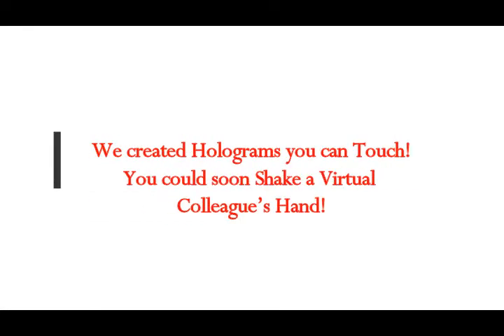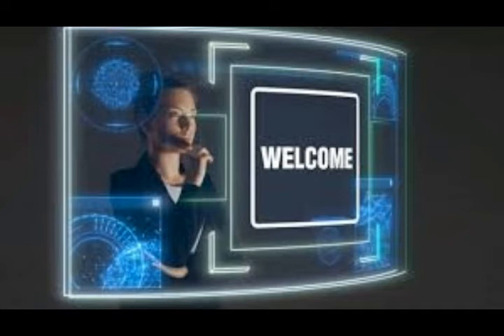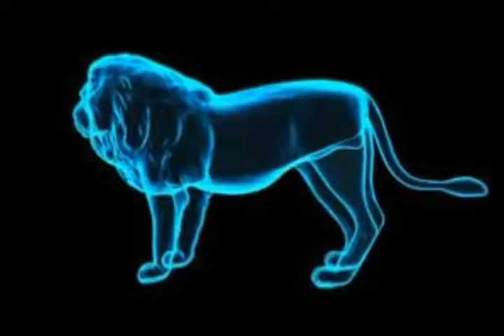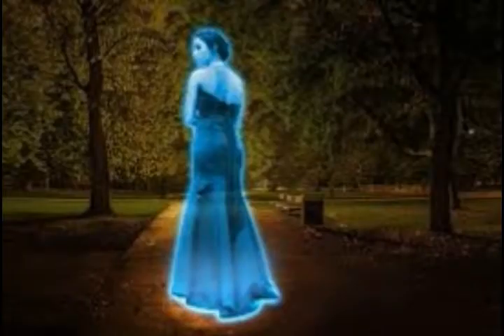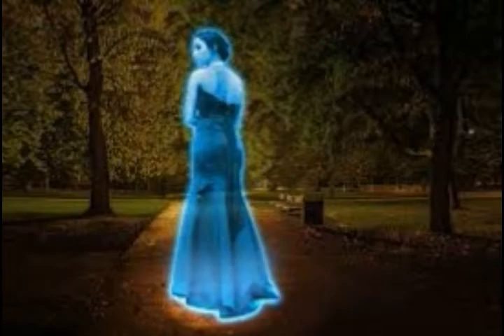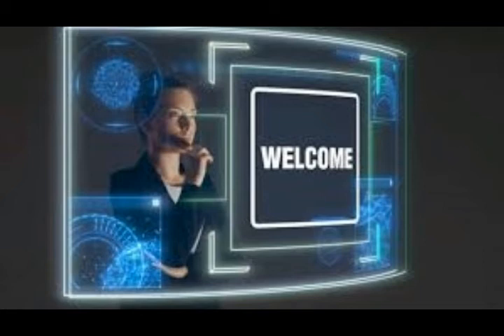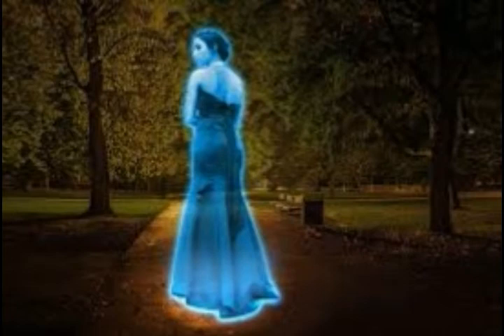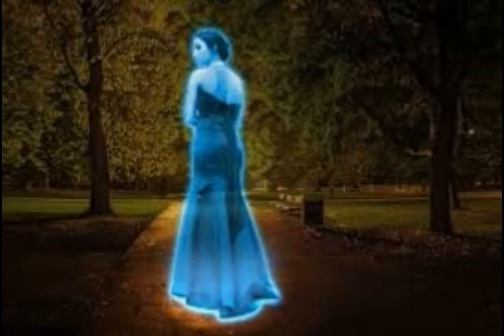Holograms you can Touch Now Created! Soon you could Shake a Virtual Colleague’s Hand!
2) Thumbnail image -holograms 6g tech pixabay